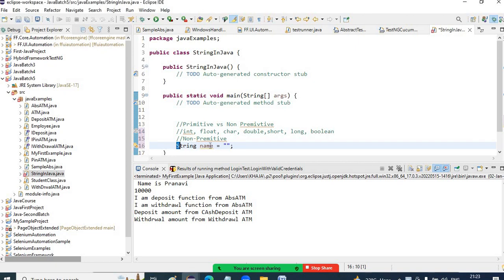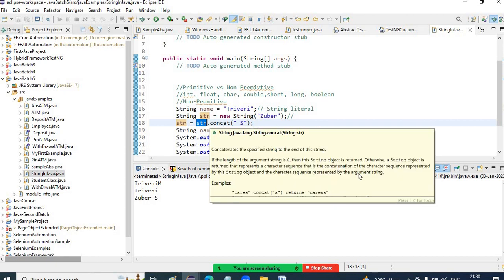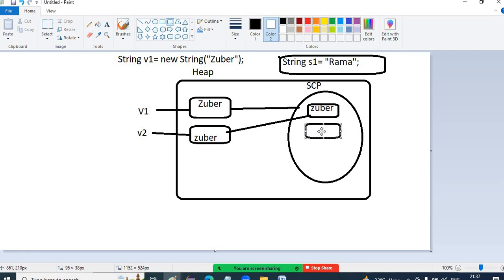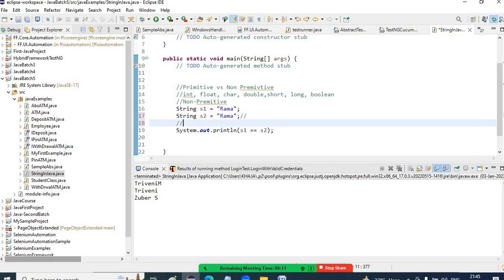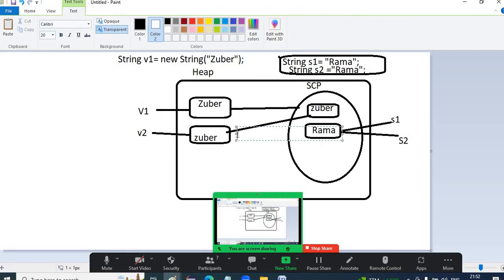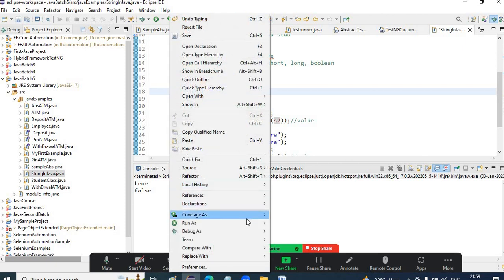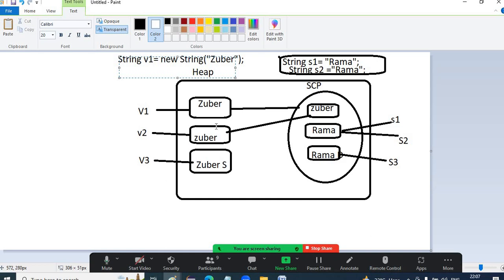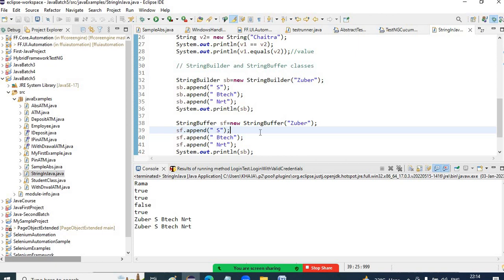String Immutability | String Buffer | String Builder